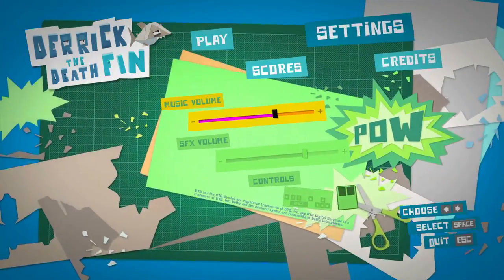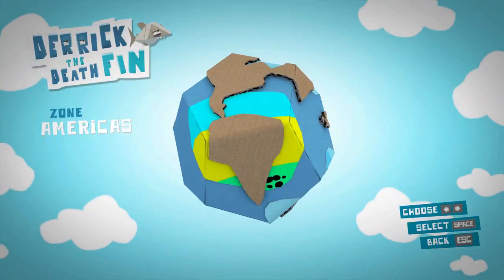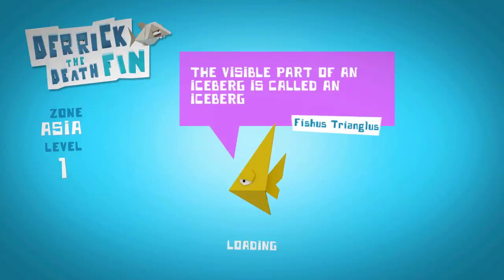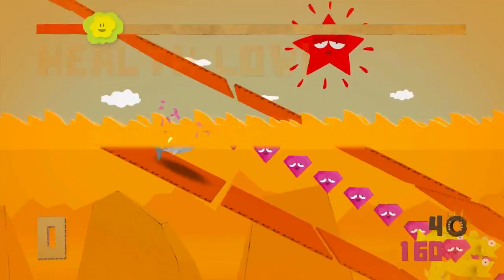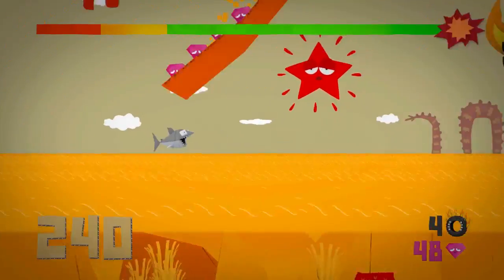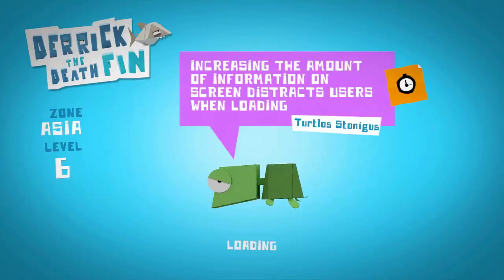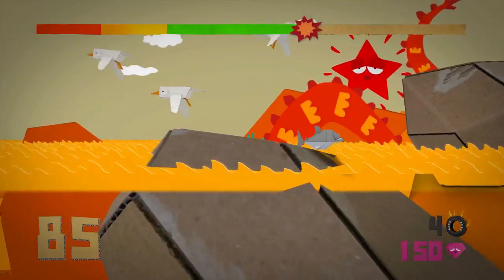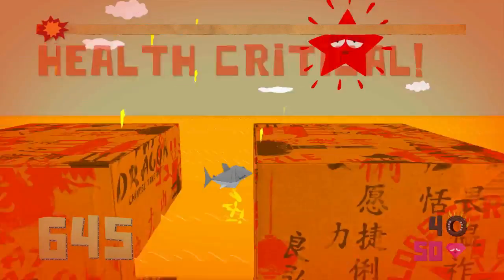Play or Pass? - Derrick The Deathfin - PC/Mac/PSN (Review)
We play as a paper shark in a crazy paper undersea world! Here is my review of Derrick the Deathfin!